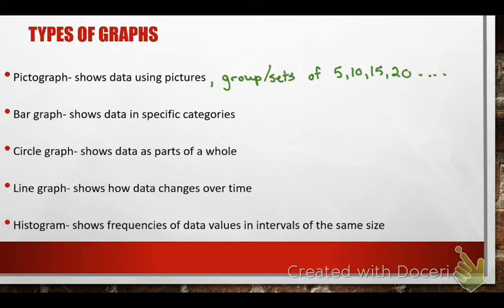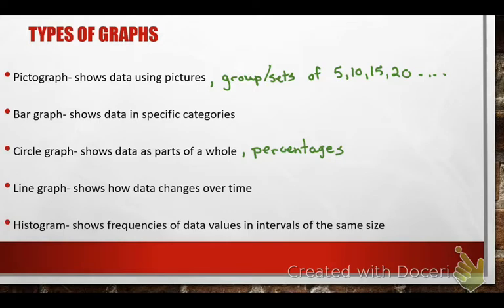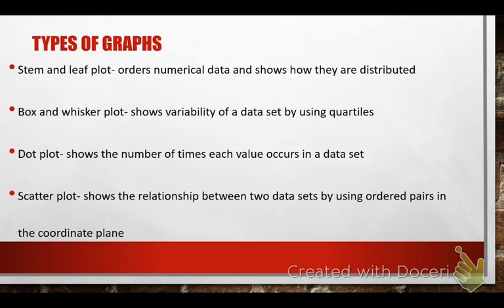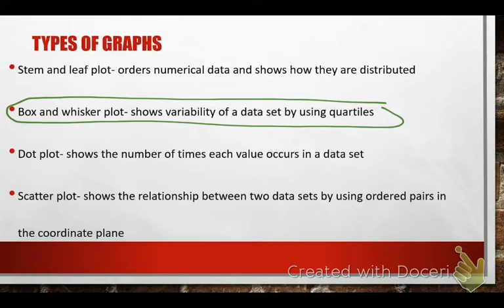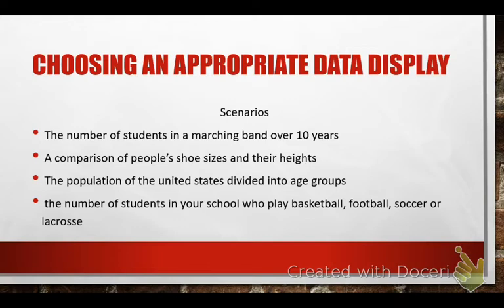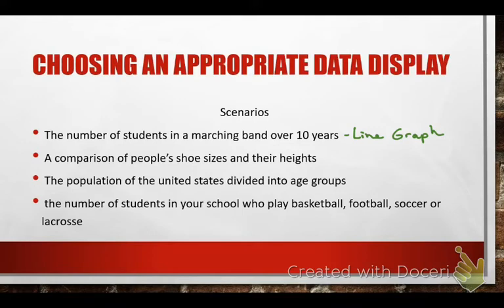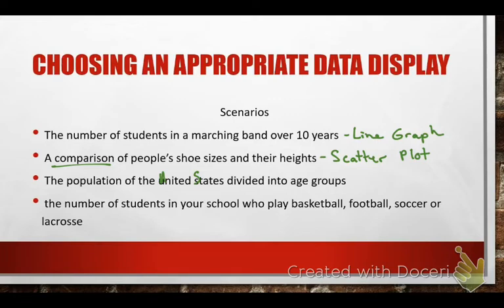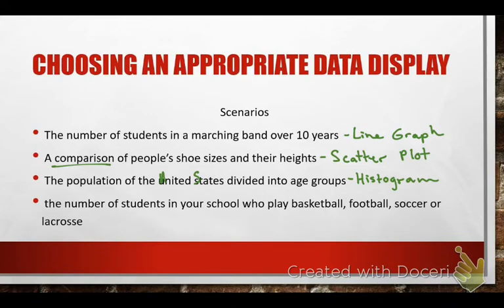Pre Alg: 6.4 choosing a data display